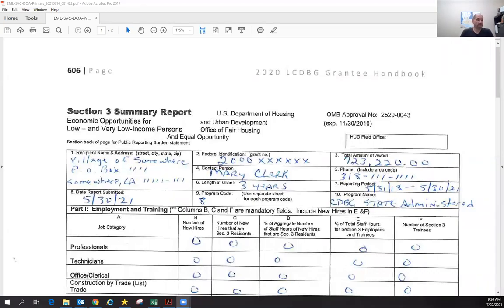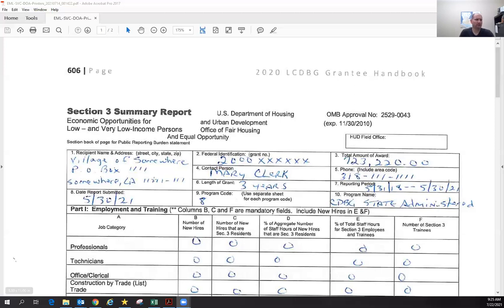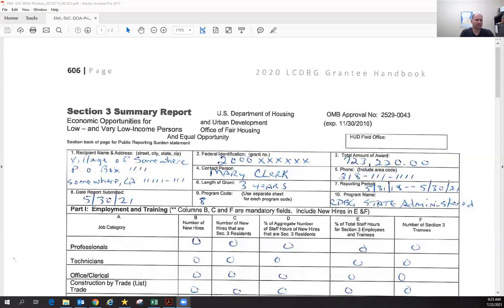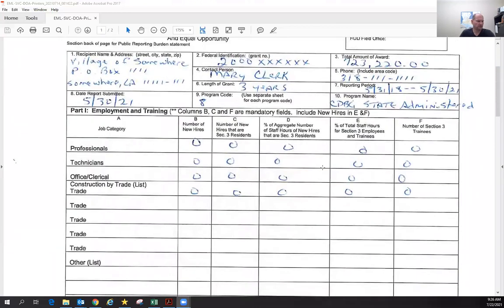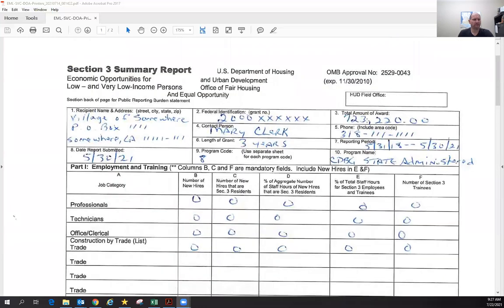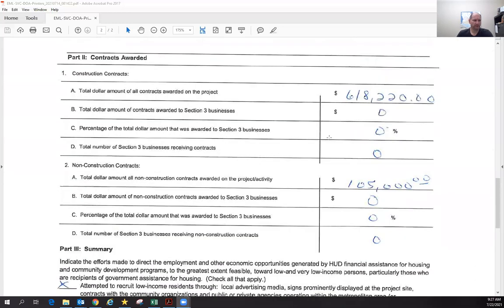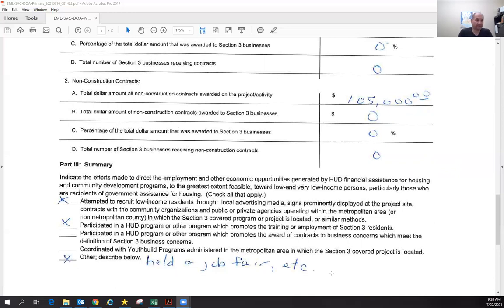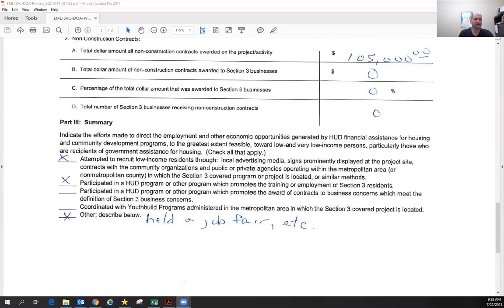Section 3 Summary Report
For LCDBG grantees prior to FY 2021